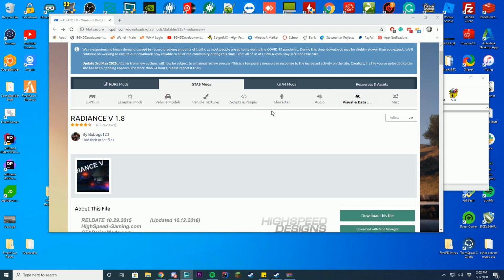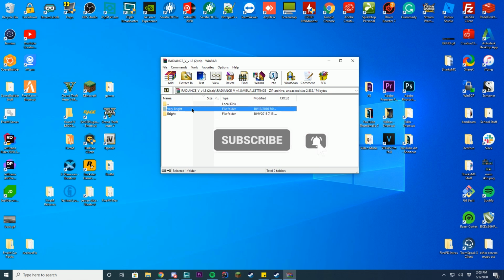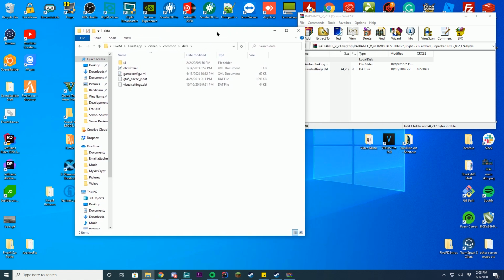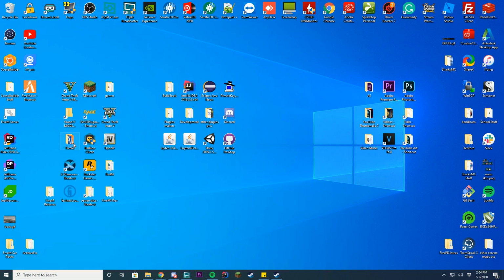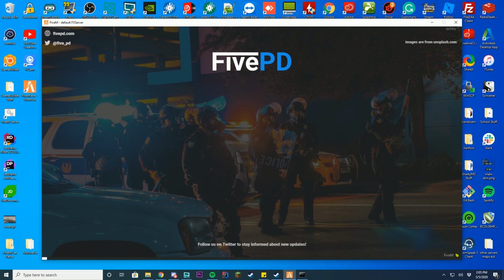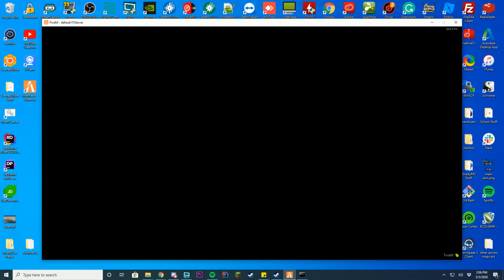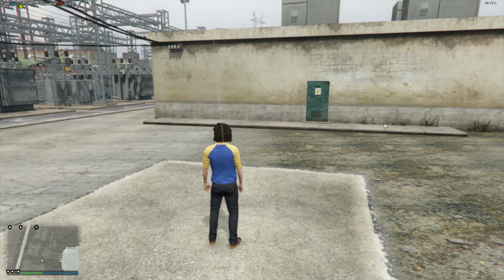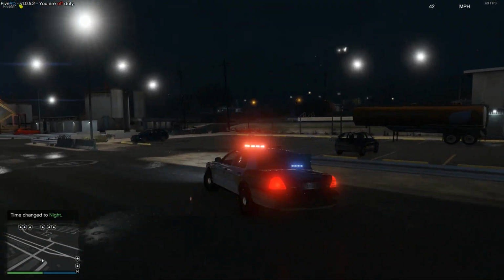Get Brighter Police Lights on FiveM/FivePD (RadianceV) - Install Tutorial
FiveM FivePD tutorial on how to install RadianceV and increase the Brightness of Police and other lights in GTAV.

0:00 Intro
0:10 Installation
1:29 Testing
4:25 More Tutorials Coming Soon
5:19 Outro

Computer Specs:
Processor: i7-7700k
Graphics: GTX 1080
Ram: 32GB DDR4
Storage: 3x 1TB SSD
Motherboard: ASUS MAXIMUS IX FORMULA LGA1151

Other Specs:
Mic: Shure SM7B Cardioid Dynamic Microphone
Mixer: Focusrite Scarlett
Amplifier: CL-1 Cloudlifter
Recording Software: X-Split
Editing Software: Adobe Premiere Pro
Thumbnail Software: Adobe Photoshop
Coding Program: IntelliJ Ultimate Edition